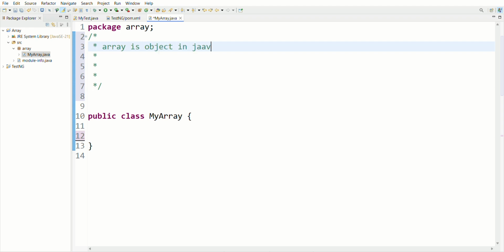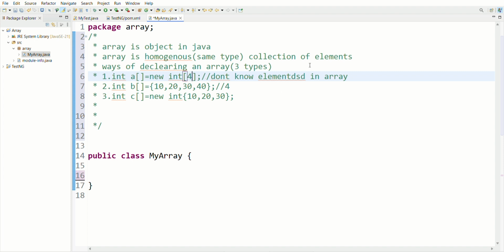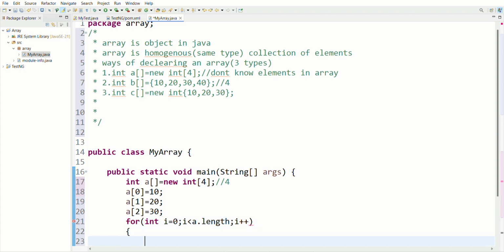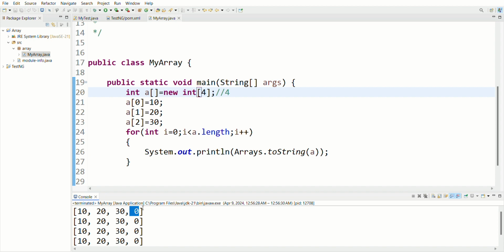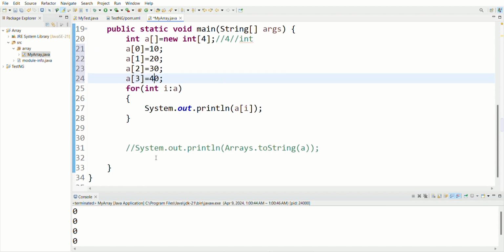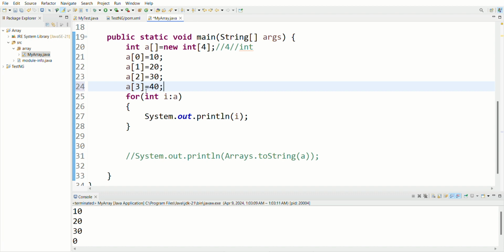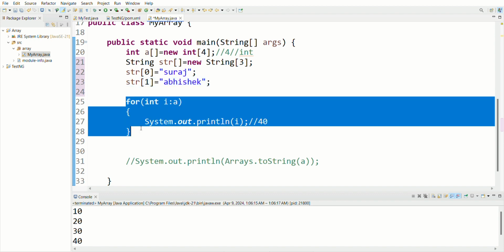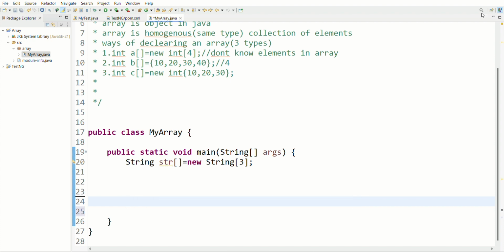Basic Of Array